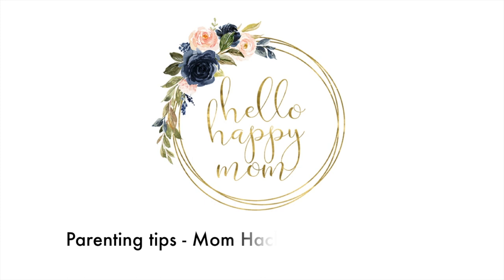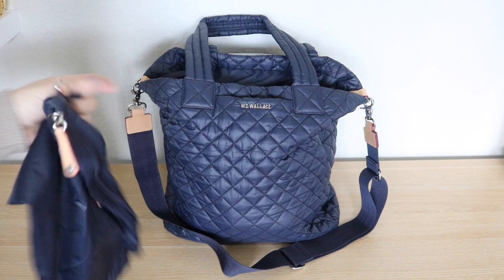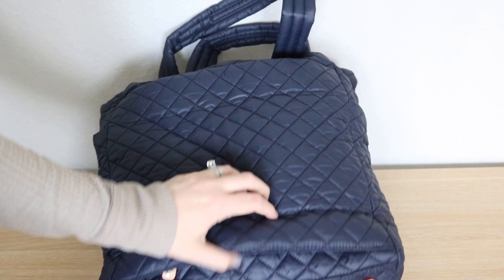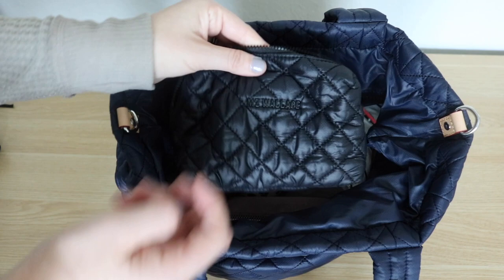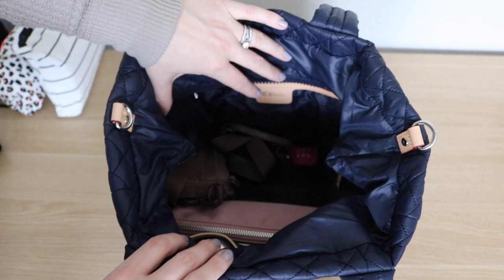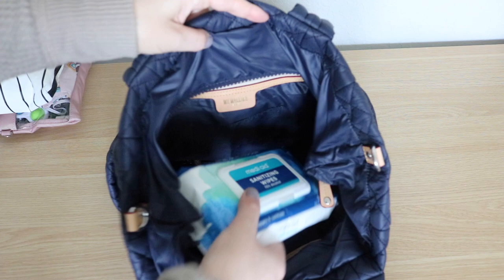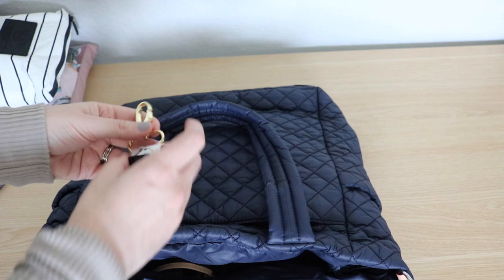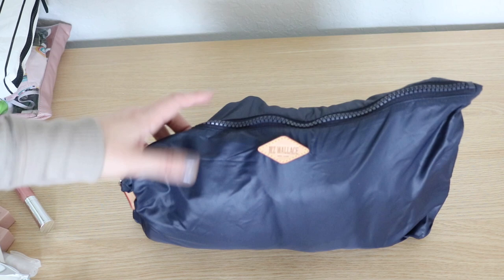MZ Wallace Max Tote | Review + Packing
Hey everyone! I am here with a review and packing video for the Max tote from MZ Wallace!

{Products Mentioned}
The Max tote comes in two sizes Small and Regular. It also comes in a bunch of fun colors!
Mz Wallace Max Tote in color Dawn

Chia Seed Snack bars
Phone charger
Owala water bottle
Daughter's sippy cup
Soap Sheets in Covid pouch
Favorite Lipgloss: (color stone is my fav)